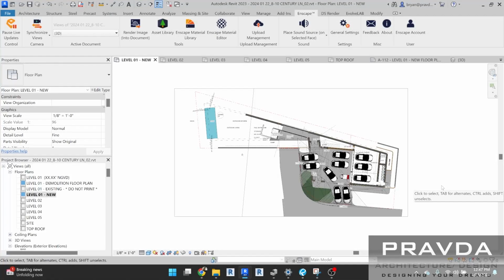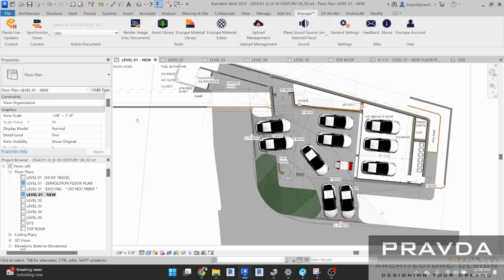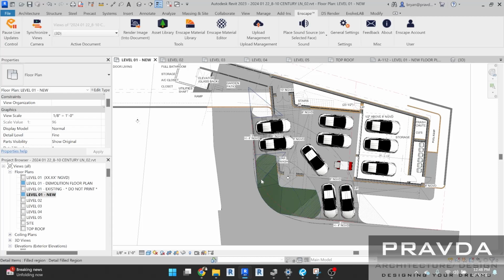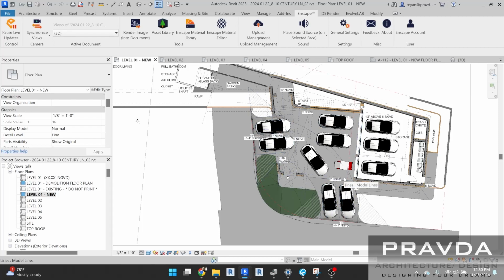8-10 CENTURY LN WIP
Jan 2024 Work-In-Progress Architecture video